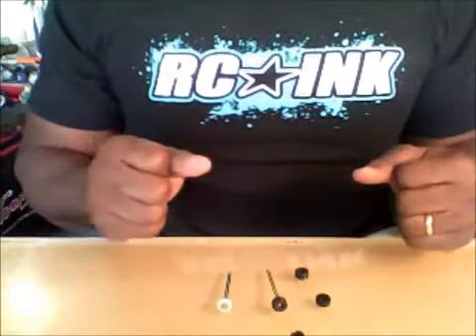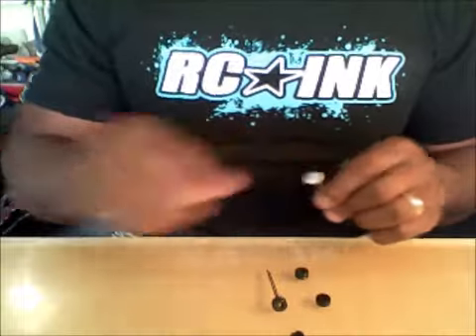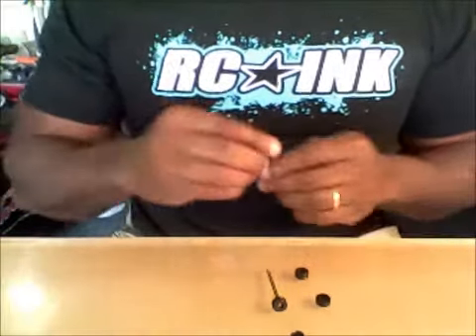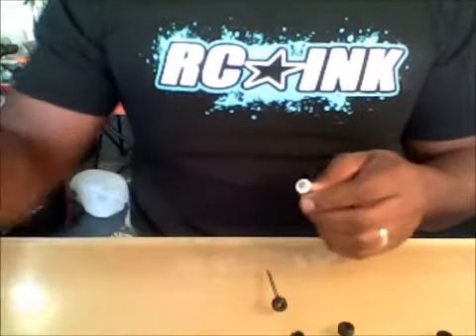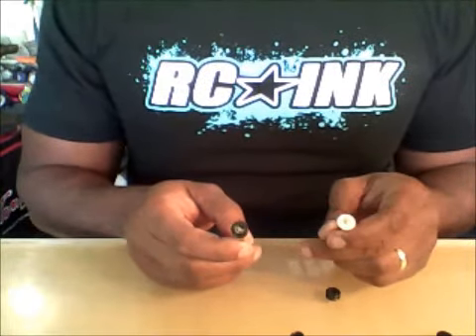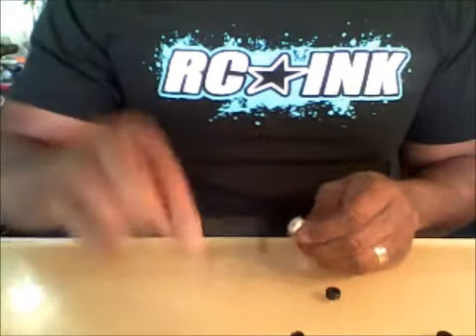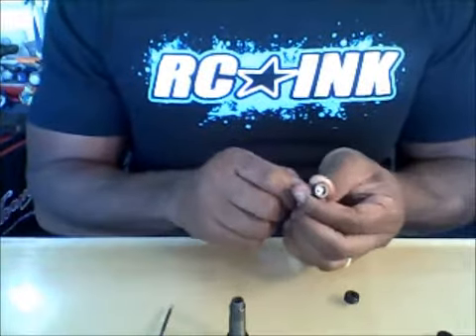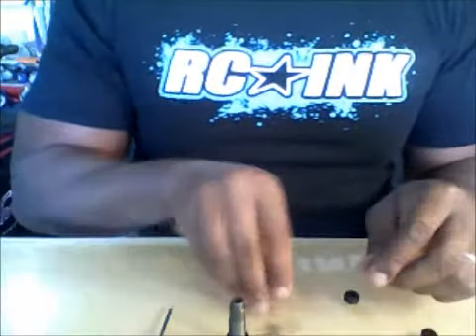UFOconcept.wmv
UFO concept vid